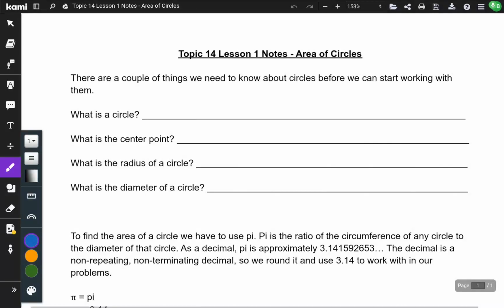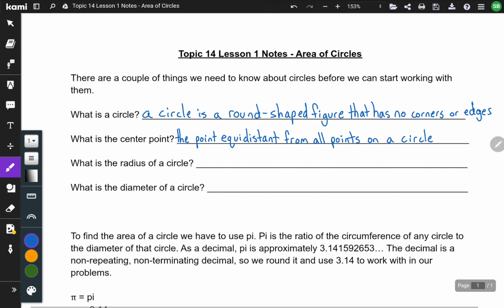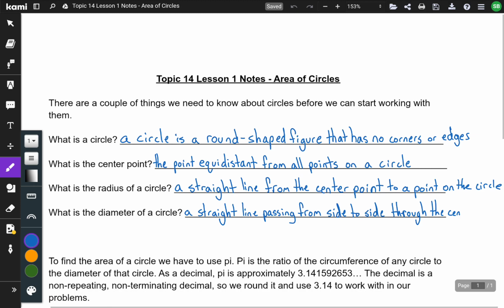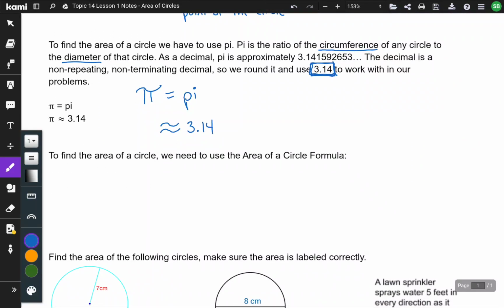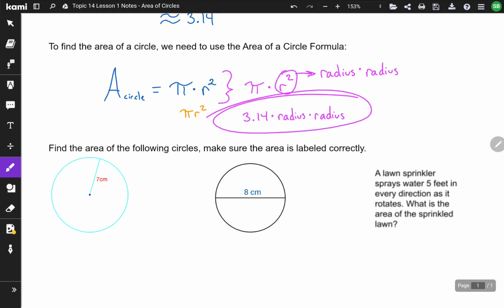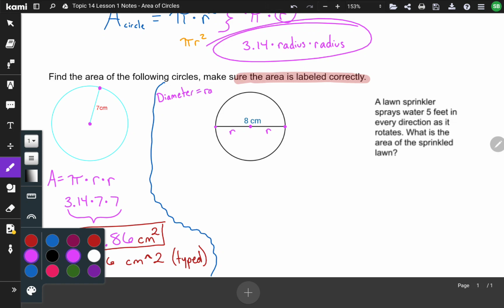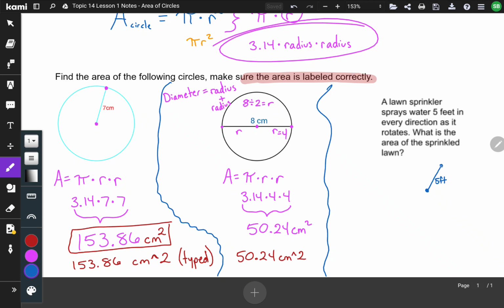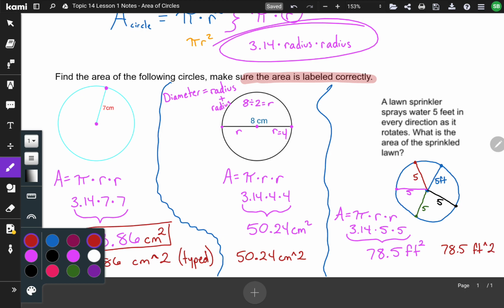Topic 14 Lesson 1 Notes - Area of Circles